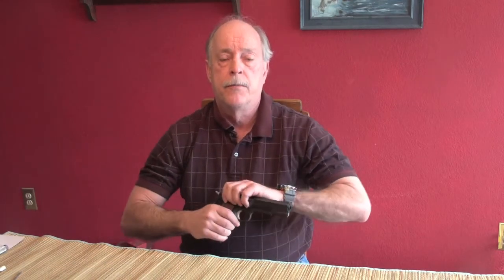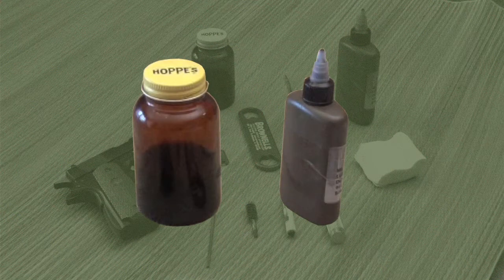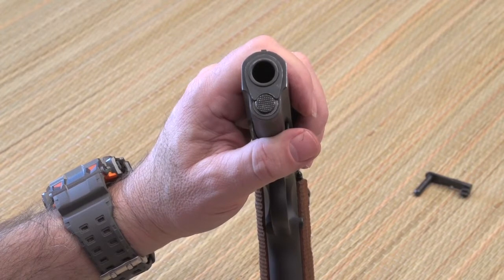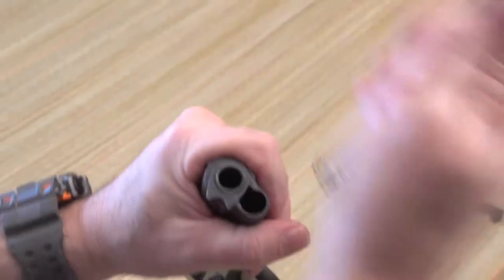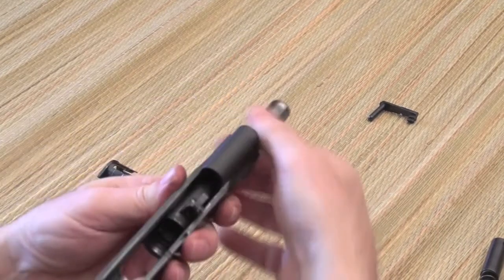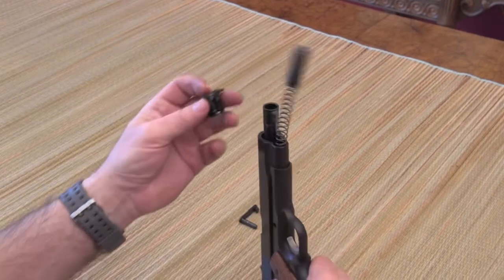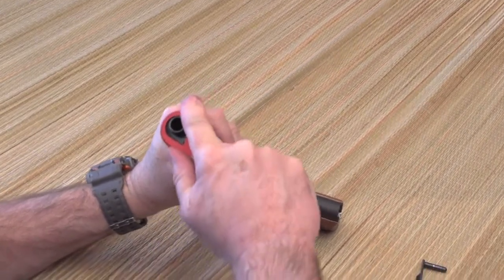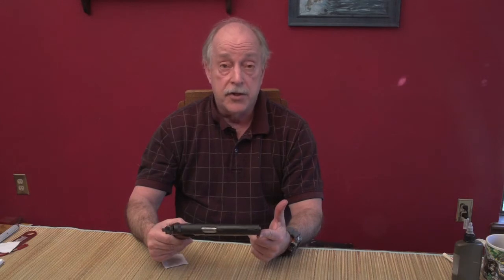Colt 1911 Field Strip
Step-by-step instructions on how to field strip a Colt 1911.